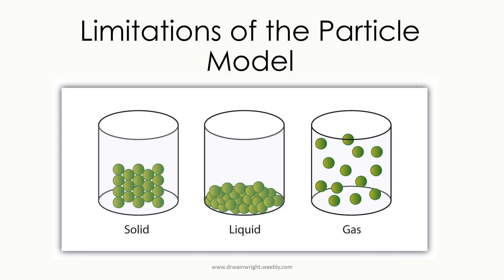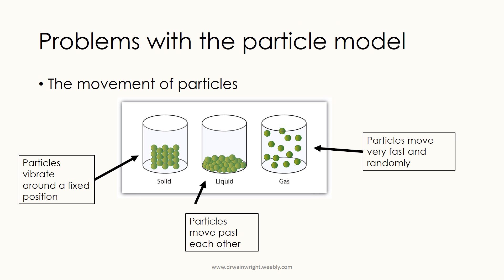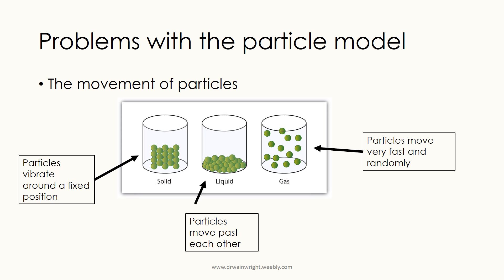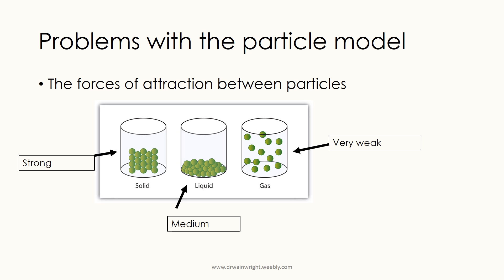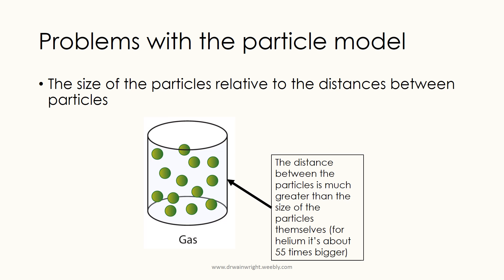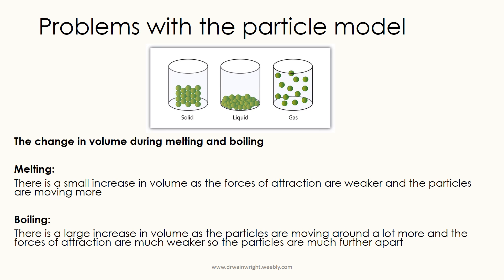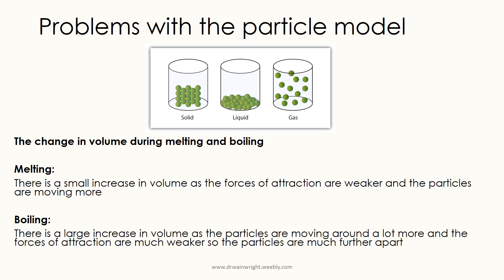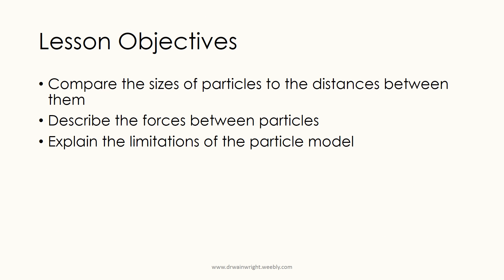C1.1.3 Limitations of the particle model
Problems with the particle model